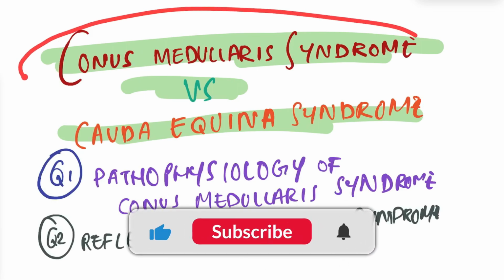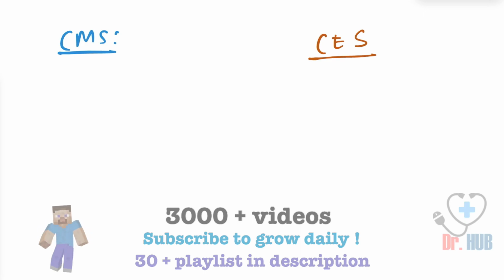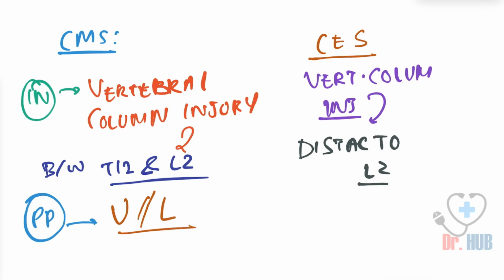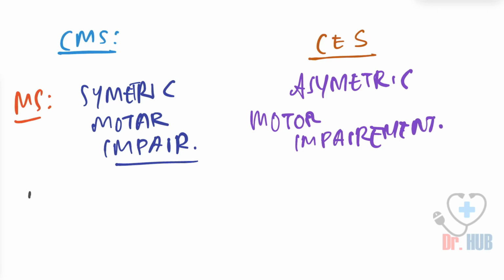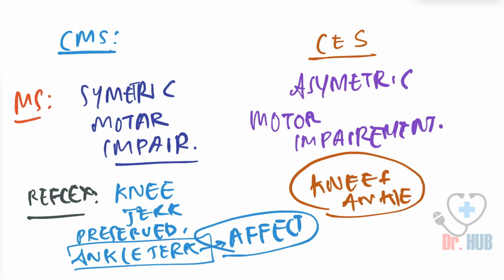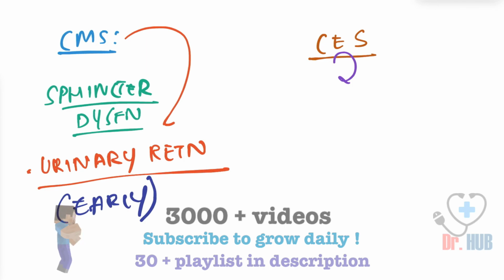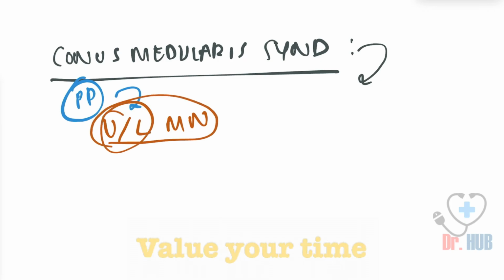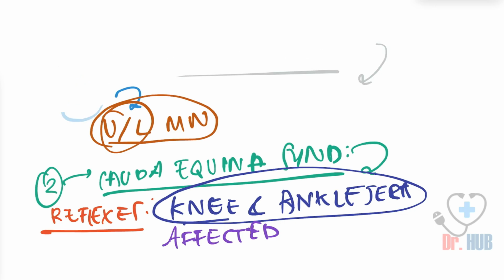Conus medullaris syndrome vs cauda equina syndrome